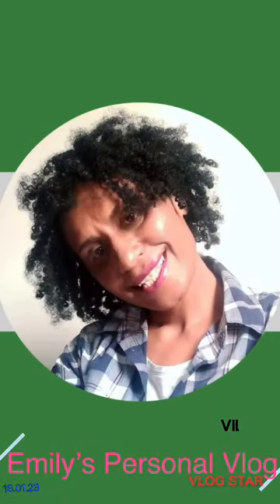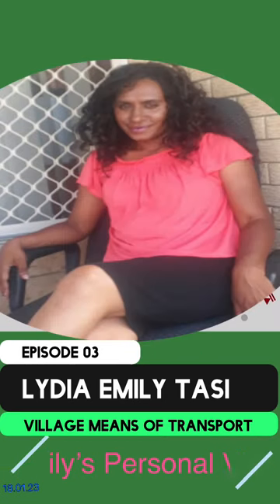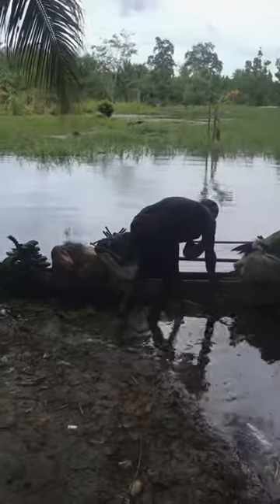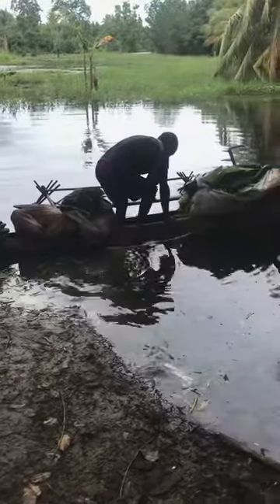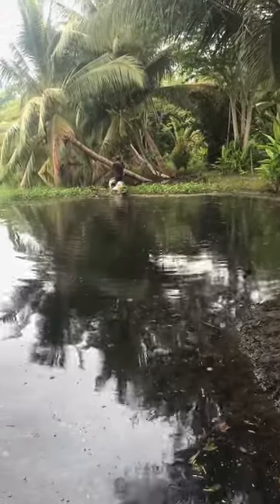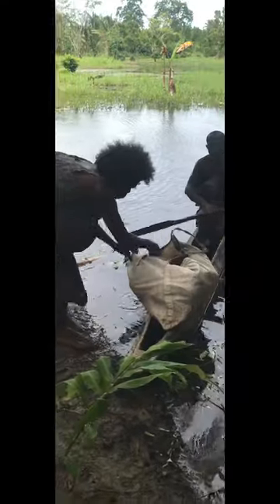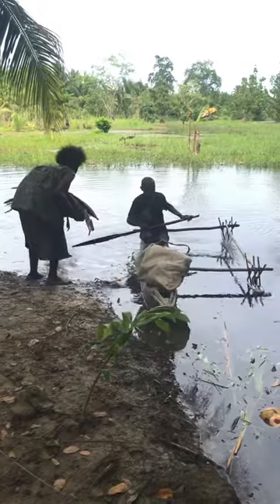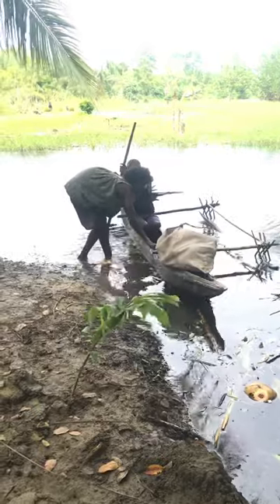Emily’s Vlog ~usage of canoe as means of transport in my villages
During high tide we use canoe for all means of transport